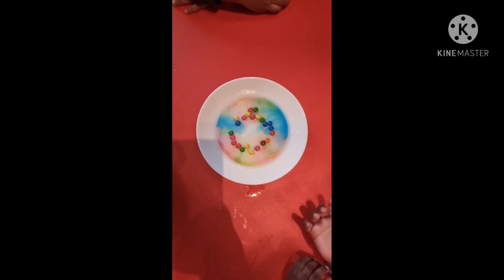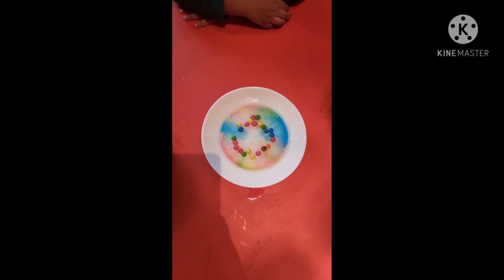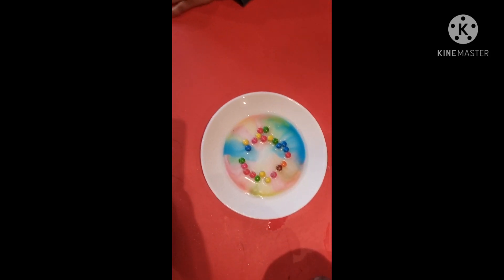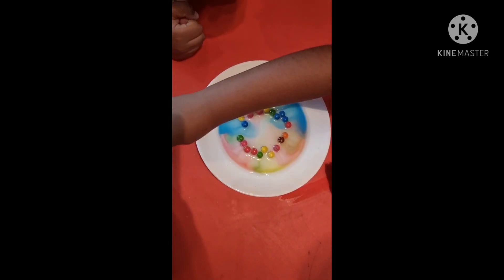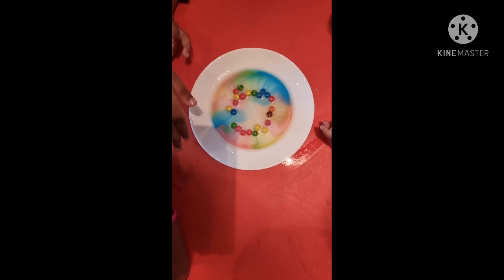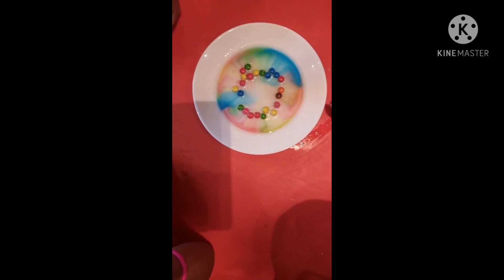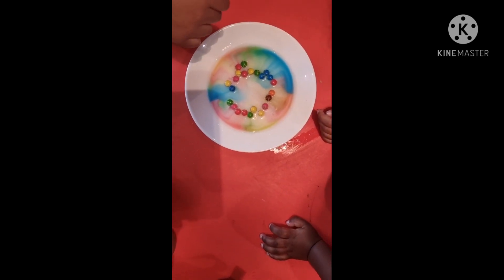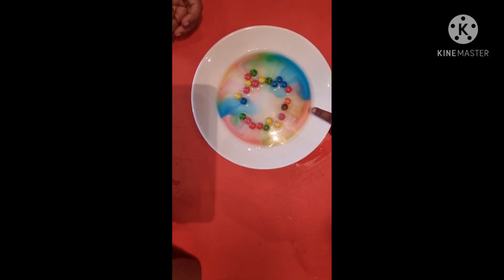M&M's Rainbow colour Experiment:-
Today this Experiment done by children.
Children placed the M&M's .
To begin this simple science experiment, have one child slowly pour warm water in the middle of the plate. As the water moved from the middle of the plate to the rim, it touched the M&M's and begins to dissolve the sugar. Within seconds, children can watch as the colors begin to move toward the center of the plate.